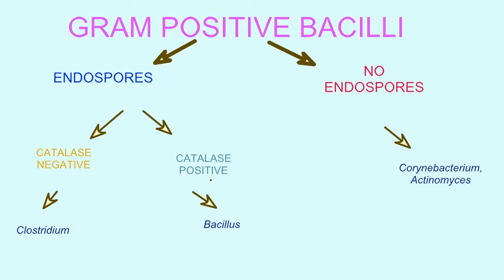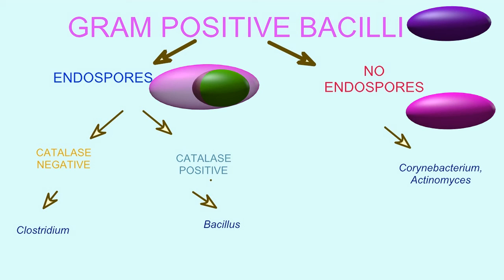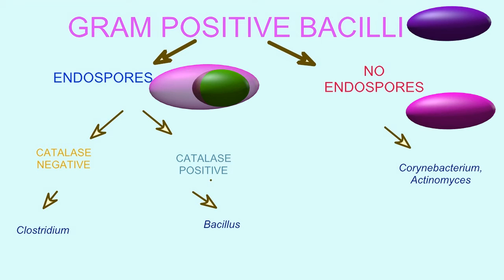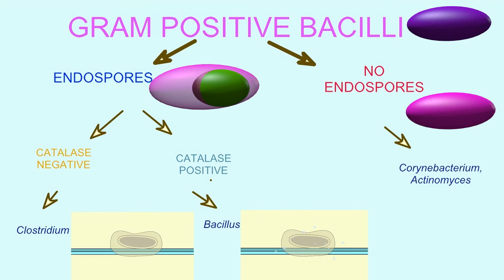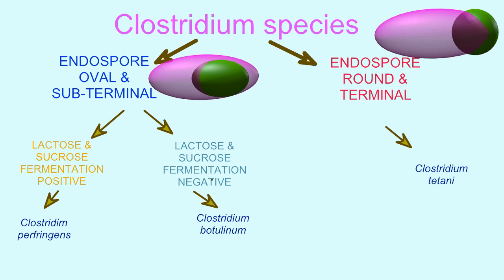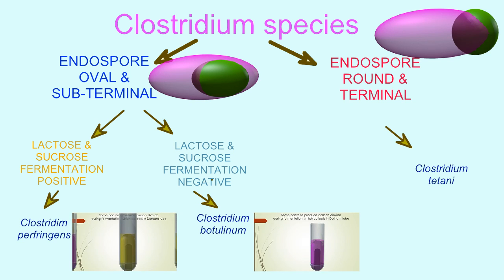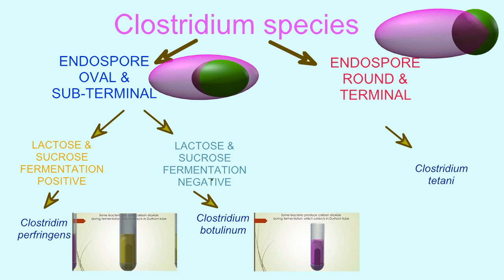FLOWCHART OF BACTERIAL TESTS: Clostridium